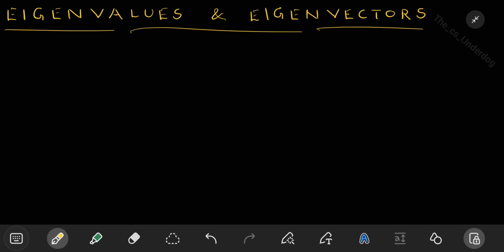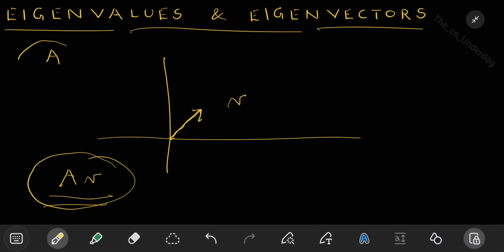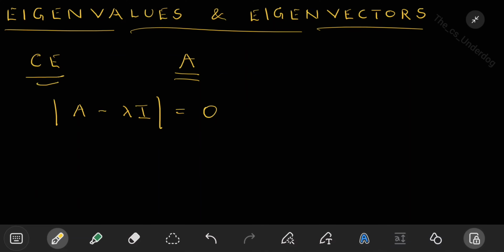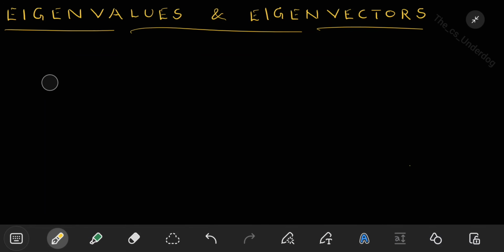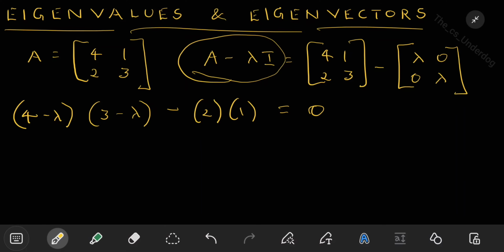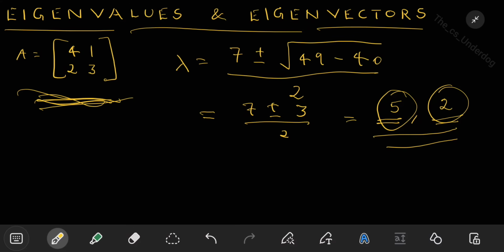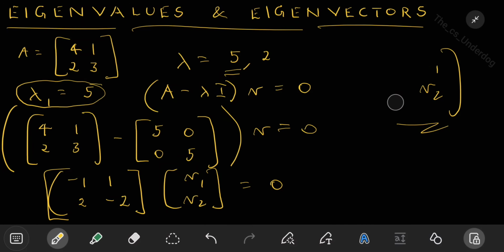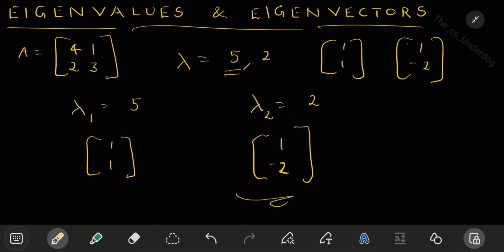Eigenvalues and Eigenvectors | Machine Learning Lecture 58 | The cs Underdog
This lecture explains the concepts of eigenvalues and eigenvectors which forms the basis for conceptual understanding of many of the major linear algebra and machine learning concepts